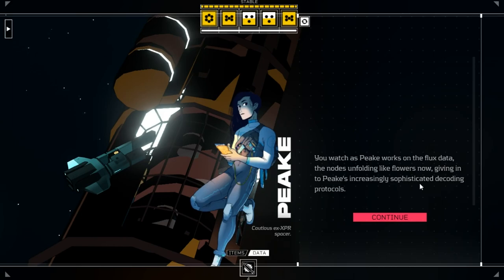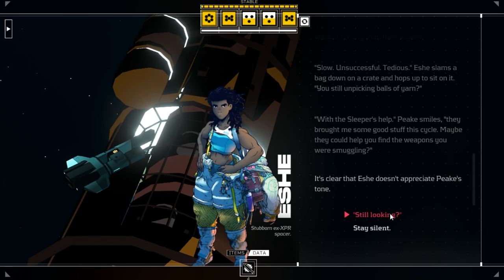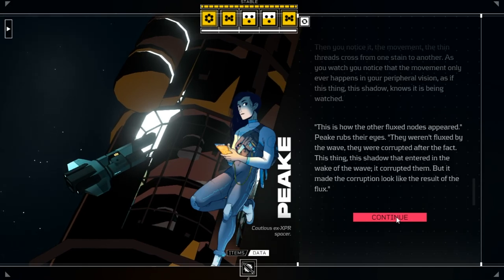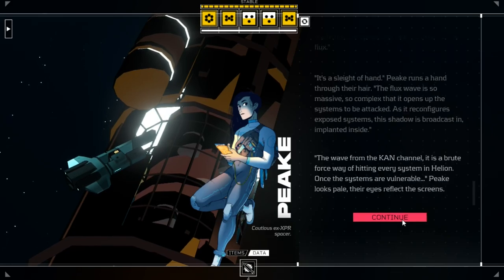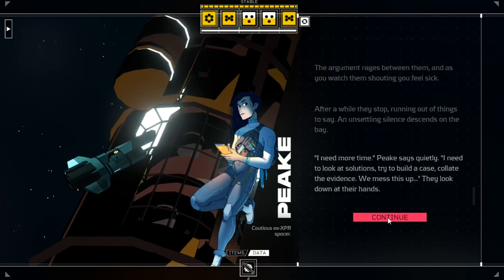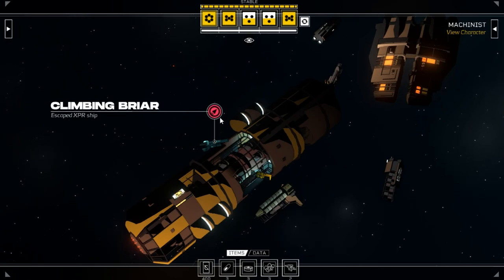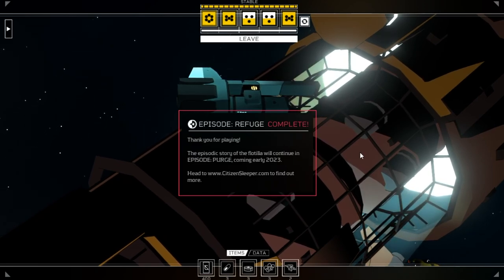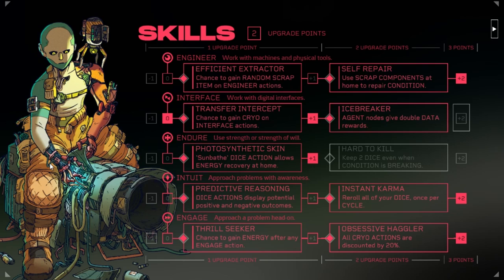Citizen Sleeper: A Cornish Let's Play: E20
If you like Turn base game look out for this group on steam

Overview.

From the developer of In Other Waters, and featuring the stunning character art of Guillaume Singelin, Citizen Sleeper is a narrative RPG set on Erlin’s Eye, a ruined space station that is home to thousands of people trying to survive on the edges of an interstellar capitalist society.

You are a sleeper, a digitised human consciousness in an artificial body, owned by a corporation that wants you back. Thrust amongst the unfamiliar and colourful inhabitants of the Eye, you need to build friendships, earn your keep, and navigate the factions of this strange metropolis, if you hope to survive to see the next cycle.